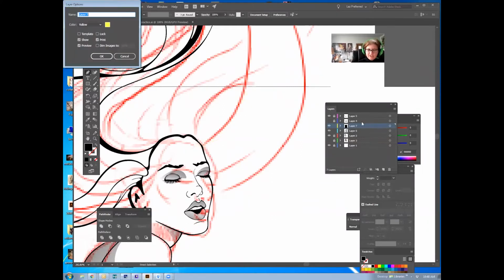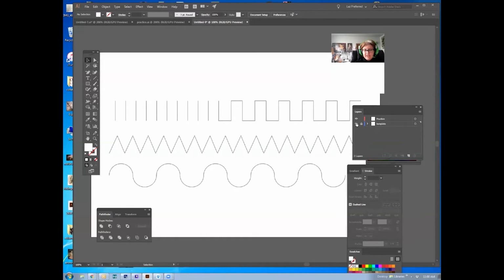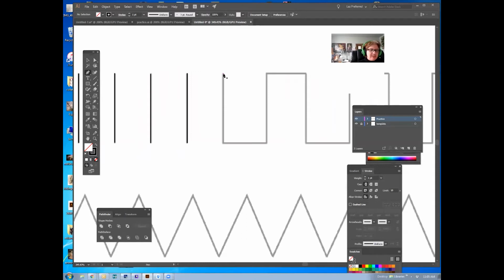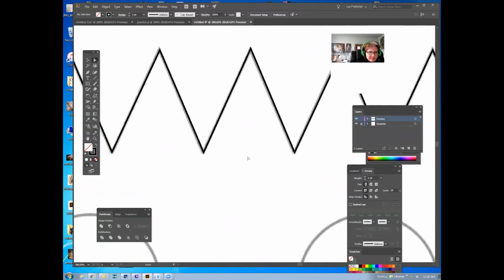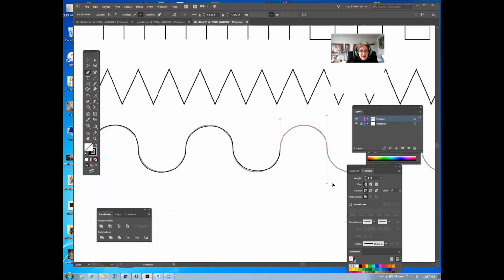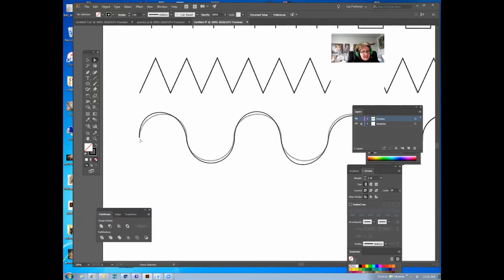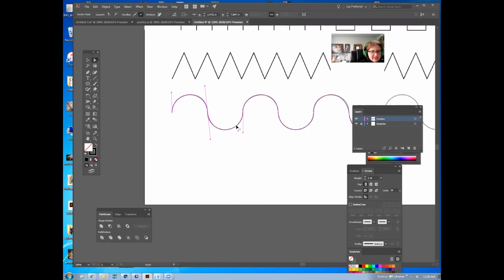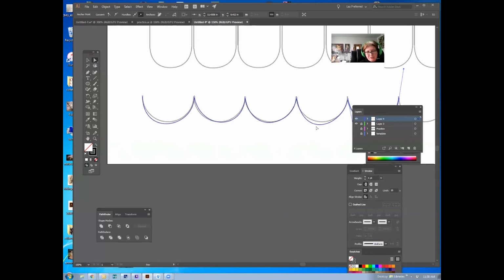Echo's Adobe Illustrator Tutorial - Part 3: Bezier Curves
For beginners of Adobe Illustrator, Echo introduces the magic of Bezier Curves and how to make vector art look organic (hand-drawn).

Echo Chernik is an award-winning illustrator with over 25 years experience and countless publishing credits. Learn more about her on EchoChernik.com and Echo-X.com.